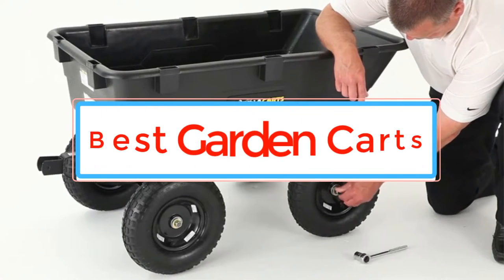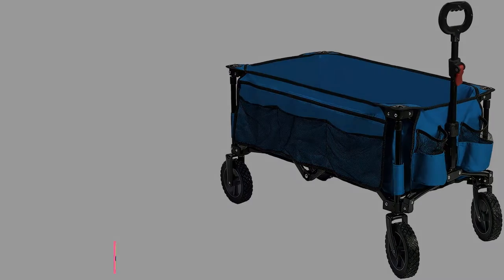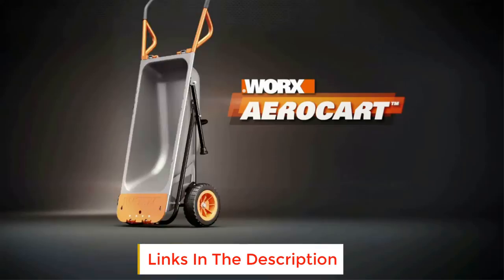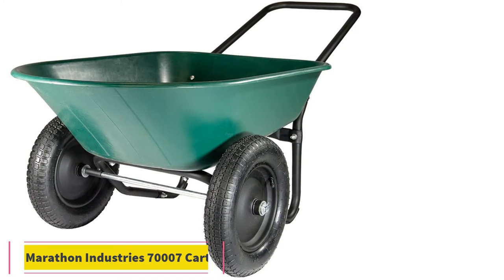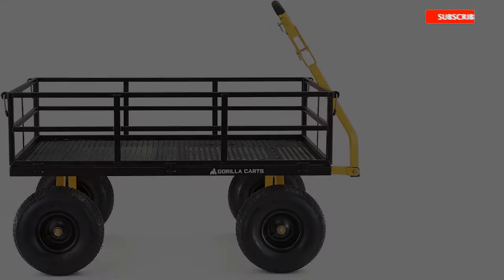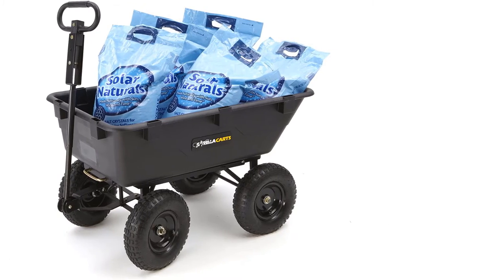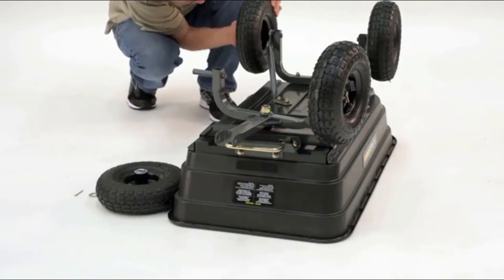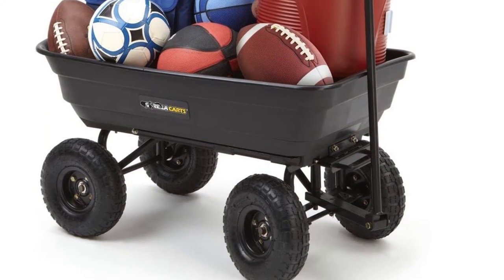✅Top 5 Best Garden Carts Reviews In 2022 | Best Garden Cart In 2022. [BEST REVIEWS TUBE]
1. Ames 2463875 Carts.

2. Timber Ridge Wagon Carts.

3. Worx WG050 Carts.

4. Sandusky Lee CW3418 Carts.

5. Marathon Industries 70007 Carts.

6. Gorilla Carts GOR1400-COM Carts.

7. Gorilla Carts GOR866D Carts.

8. Mac Sports WTC-111 Carts.

9. Gorilla Carts GOR4PS Carts.

10. Gorilla Carts GOR200B Carts.

In this video, we listed the Best Garden Carts that are available on the market for their true quality, actually, I tried to make the list based on their popularity quality-price durability user opinions and more.